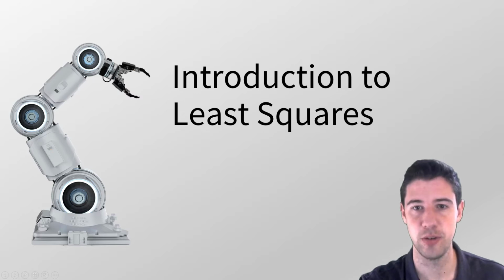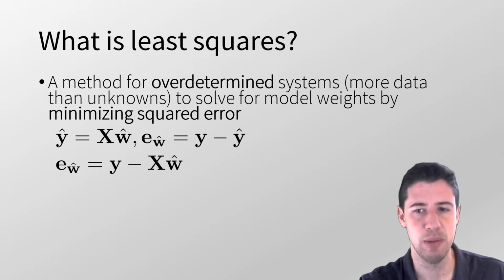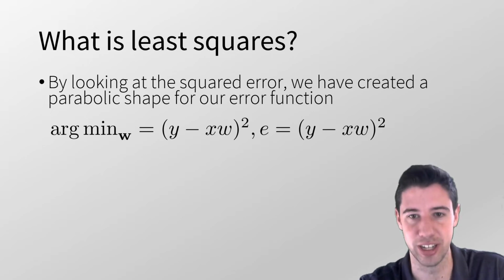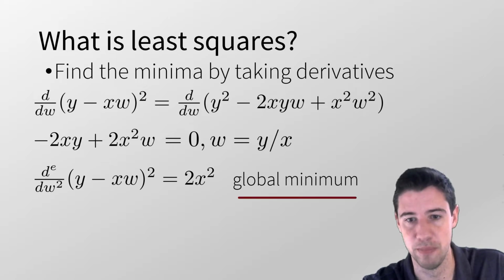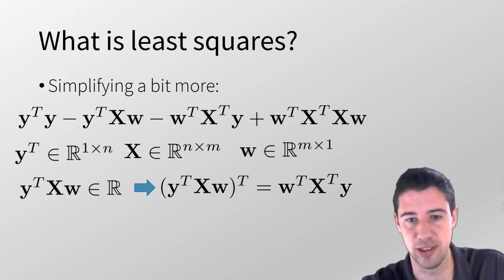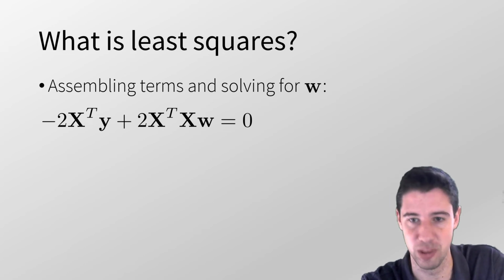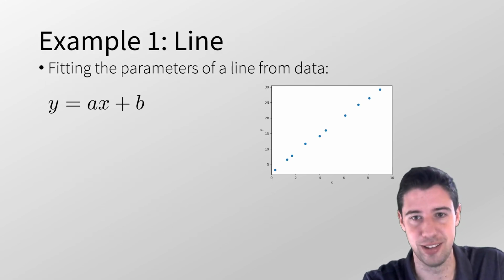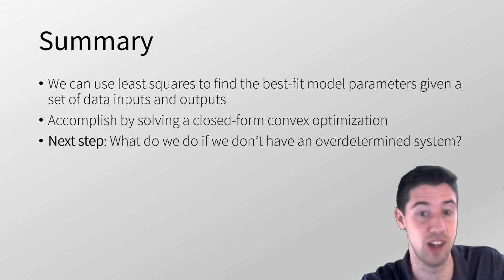Introduction to Least Squares